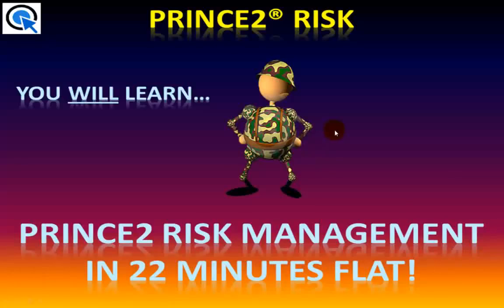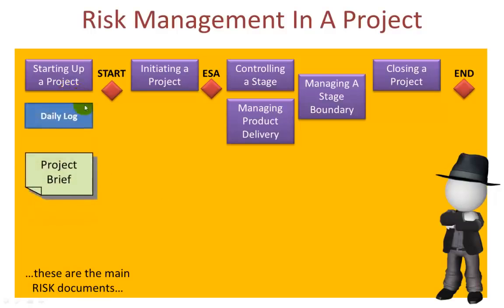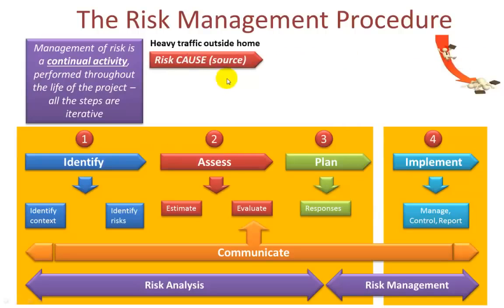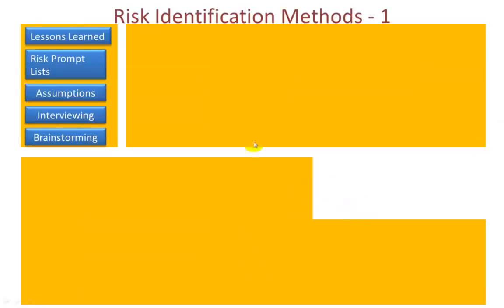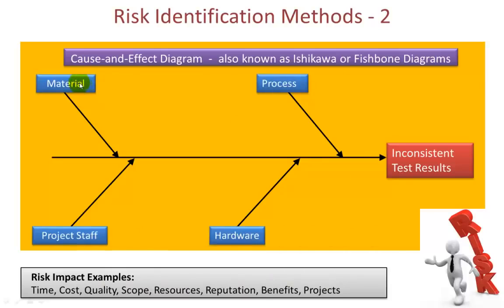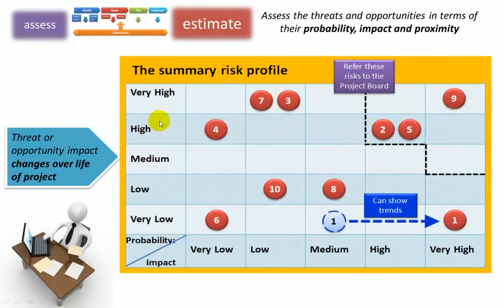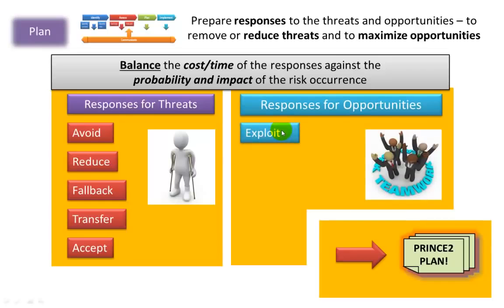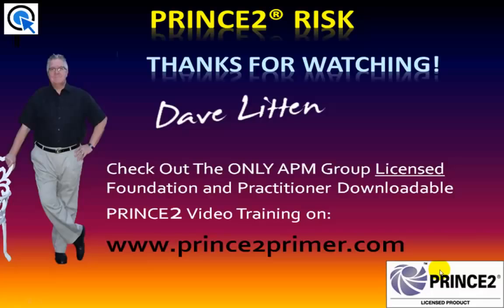Learn PRINCE2 Risk Management in 22 Minutes Flat!